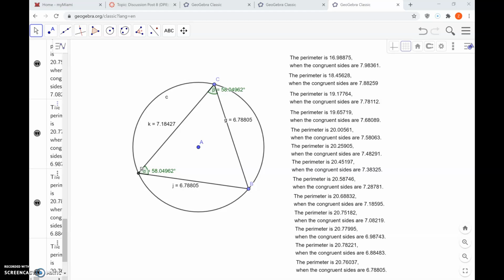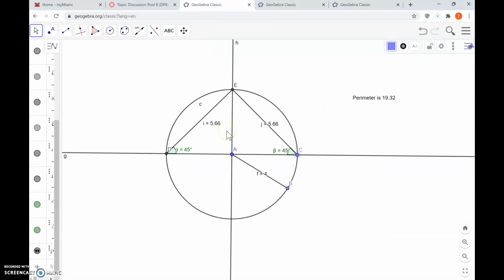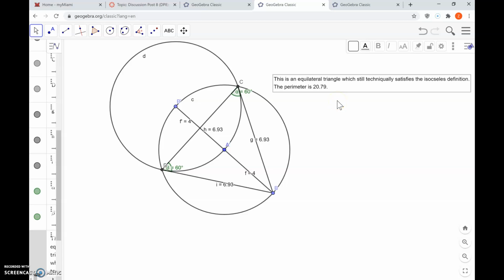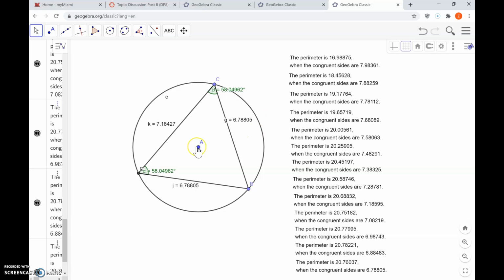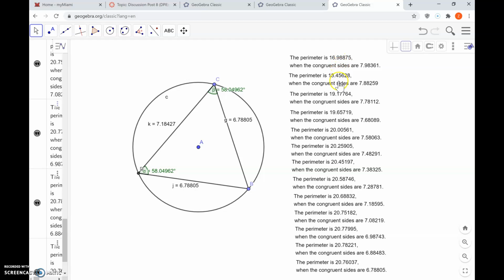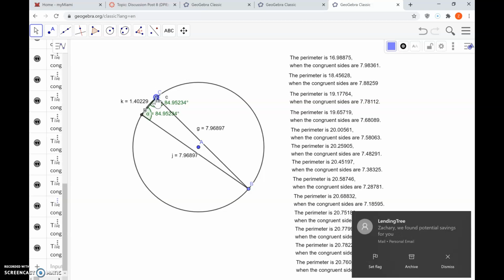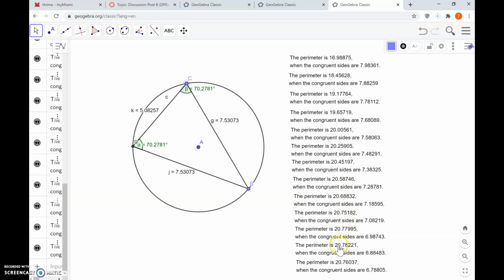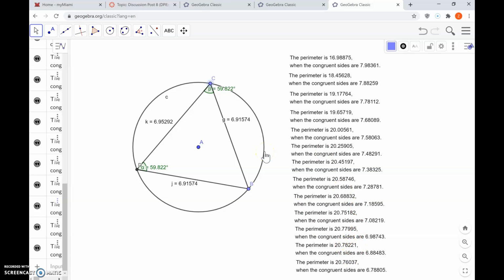Reading Discussion 16